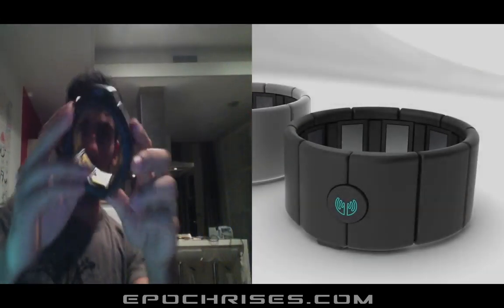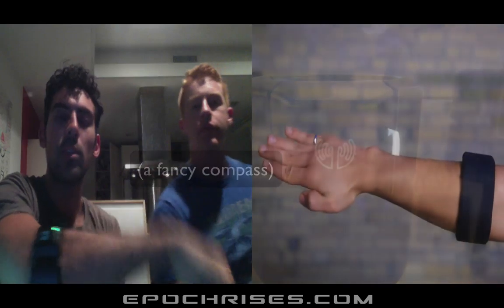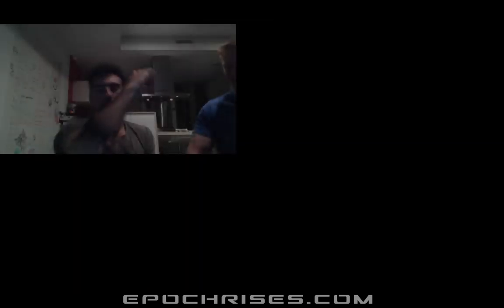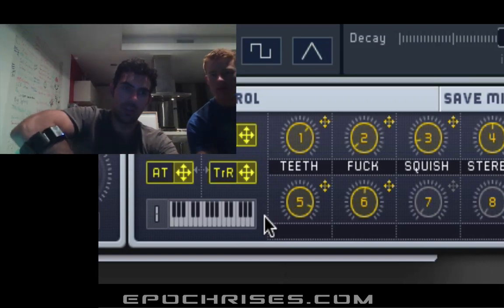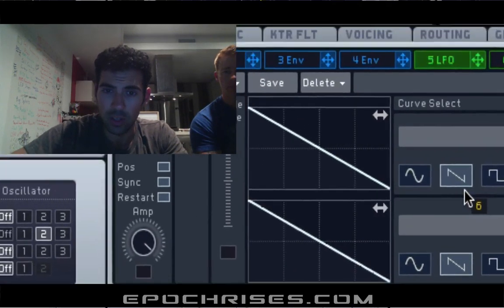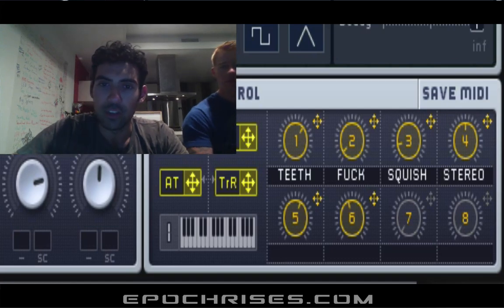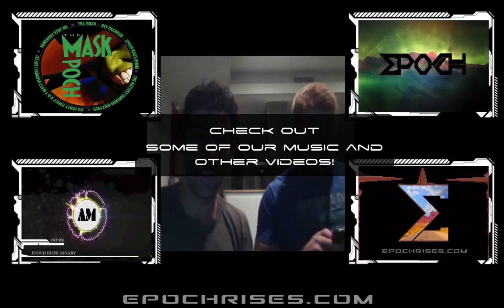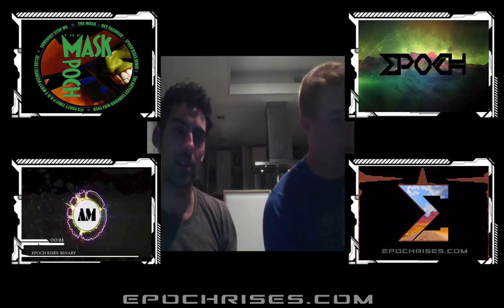Myo Armband Controlling Ableton Live and Massive Demo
In this video we demonstrate the alpha version of the Thalmic Myo Armband with software we developed to control Ableton and Massive (via MIDI/OSC).